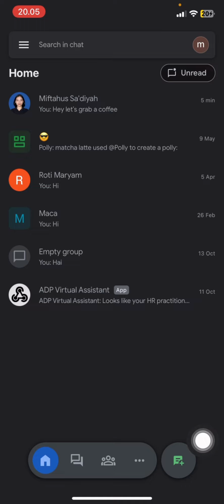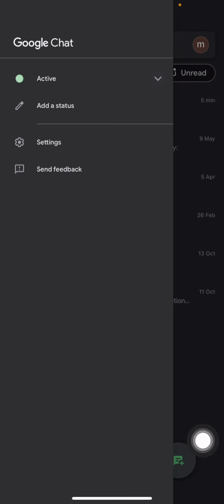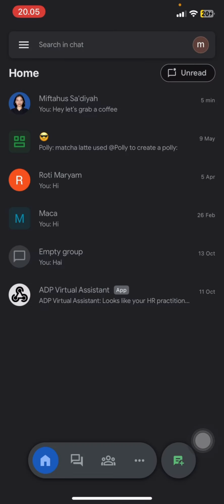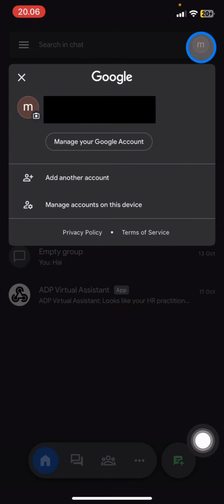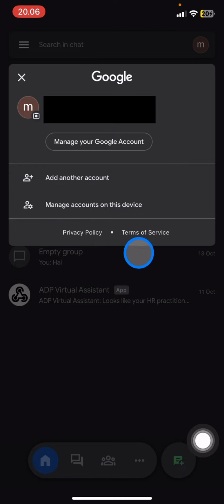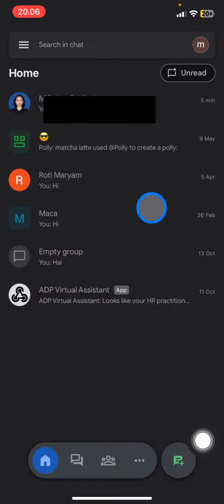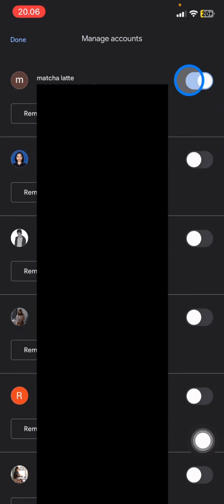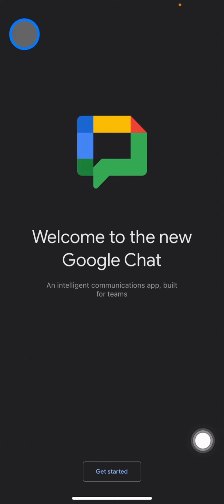Google Chat Tutorial Series episode5 How to Sign Out From Google Chat Applications?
You will not gonna finde Sign Out button on Google Chat Application. Ut doesn’t mean you can’t sign your Account out. This is how you do it!